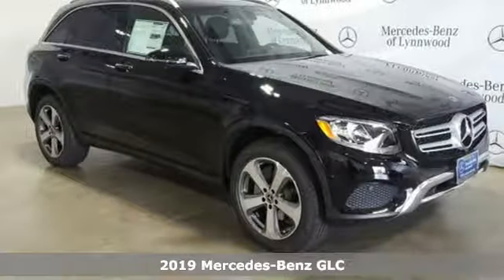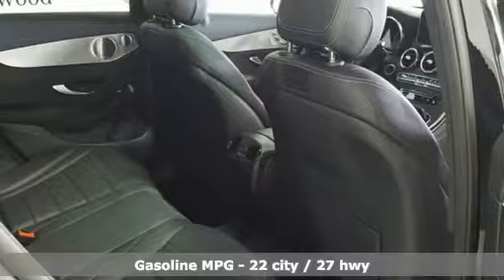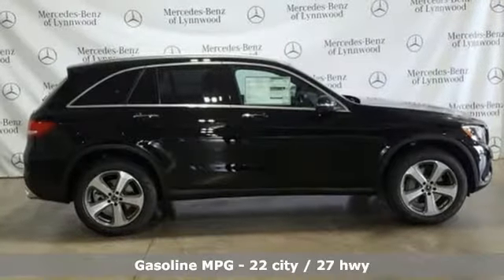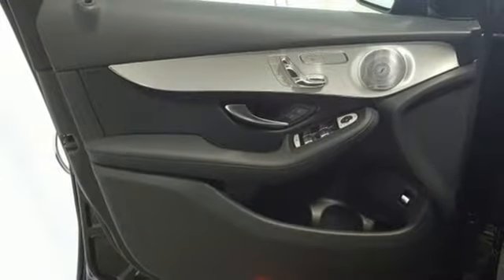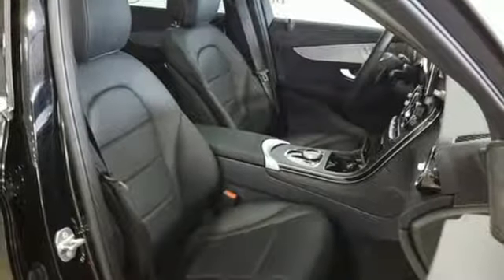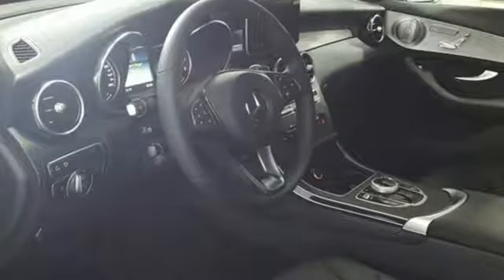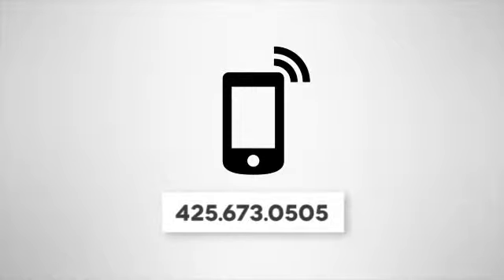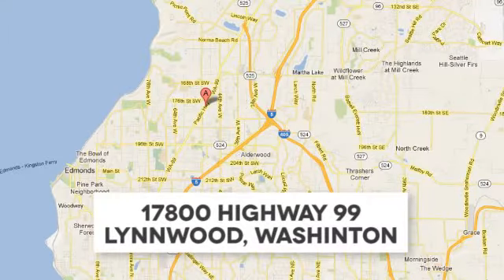New 2019 Mercedes-Benz GLC Lynnwood WA Seattle, WA #290828 - SOLD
Year: 2019
Make: Mercedes-Benz
Model: GLC
Trim: GLC 300 4MATIC
Engine: 4 Cyl. 2.0 L
Transmission: Automatic
Color: Black
Interior: Black
Stock #: 290828
VIN: WDC0G4KB2KV194645
HEATED FRONT SEATS, PREMIUM PACKAGE -inc: SiriusXM Satellite Radio KEYLESS GO, BURMESTER SURROUND SOUND SYSTEM, REAR SEAT ENTERTAINMENT & COMFORT ADAPTER, HEATED STEERING WHEEL, BLACK FABRIC HEADLINER, NATURAL GRAIN BLACK ASH WOOD/ALUMINUM DOOR TRIM -inc: Center console Brushed, SMARTPHONE INTEGRATION PACKAGE -inc: Apple CarPlay Smartphone Integration Android Auto, PANORAMA SUNROOF, WHEELS: 19 5-SPOKE -inc: Tires: P235/55R19 Run-Flat, NATURAL GRAIN BLACK ASH WOOD TRIM, BLIND SPOT ASSIST

Address:
17800 Highway 99